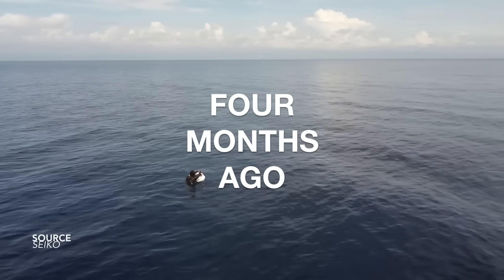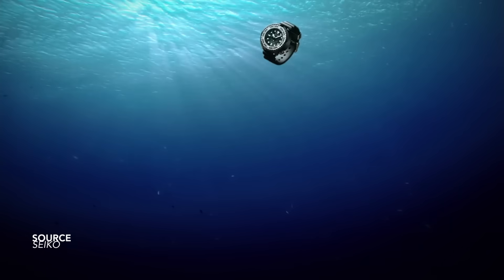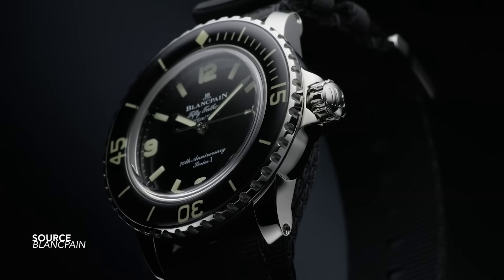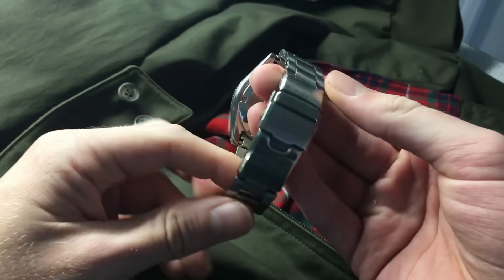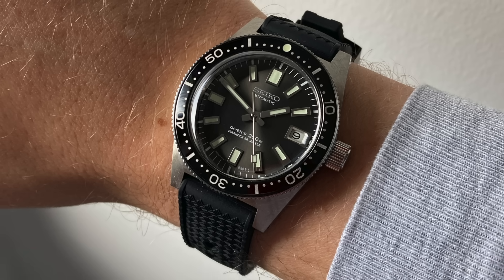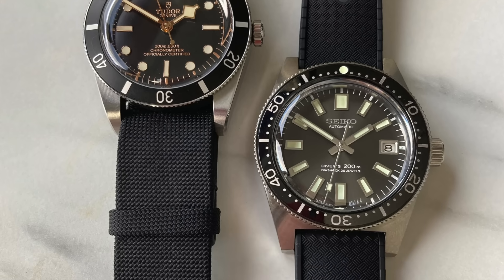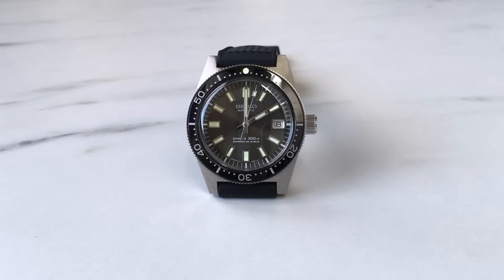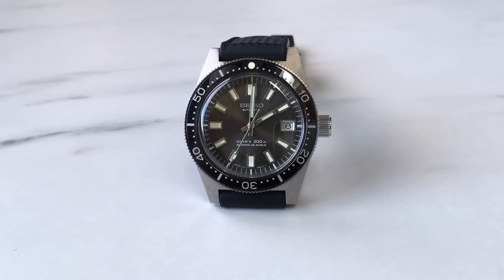I Was WRONG About This Seiko - SJE093 "62MAS" Re-Edition (Review)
A Review of the Seiko Prospex SJE093 "62MAS". Six years after the launch of the SLA Divers, three years since owning the SPB143, I finally own a 62MAS. But its release and my harsh criticism on its movement accuracy and climbing price still make this a controversial watch. It feels like Seiko is adopting the "Blancpain Strategy" giving us these perfect watches as Limited Editions. A piece that resembles the very Best and Worst of Modern Seiko - but an equally beautiful piece of design that's a hard act to follow.

Intro 0:00
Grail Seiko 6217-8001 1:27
The Importance of Experiencing other Brands 2:08
Seiko Price & Movement Accuracy Problem 2:53
Chasing Original Watch Designs 3:48
Seiko SLA & SPB Experience 4:39
Seiko SJE093 "62MAS" Review 5:43
Closing Thoughts 9:26
Conclusion 10:42